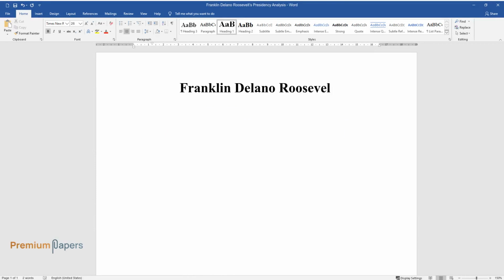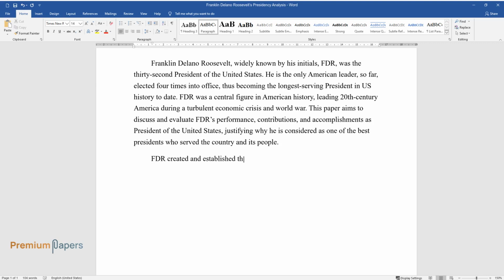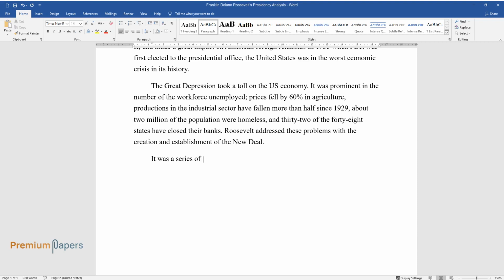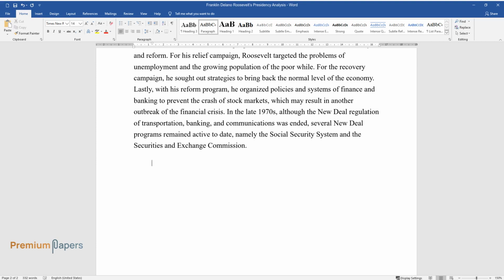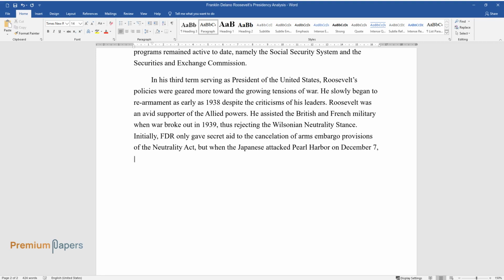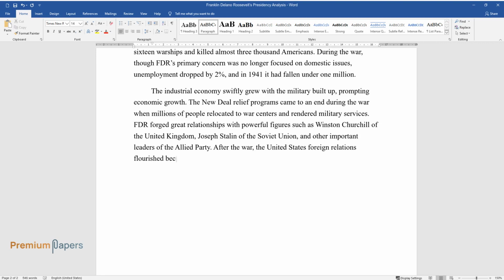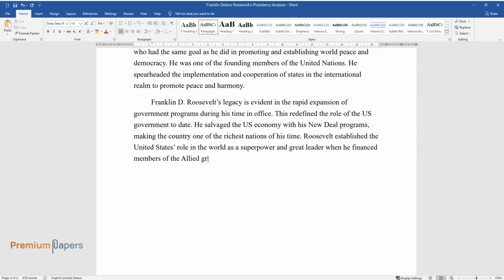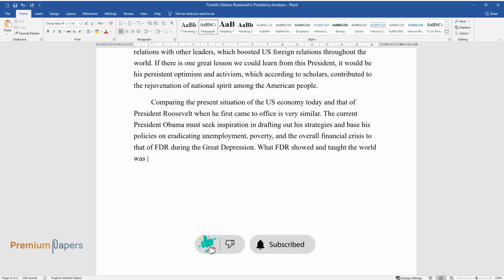Franklin Delano Roosevelt’s Presidency Analysis - Essay Example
📝 Essay description: This discusses and evaluates FDR’s performance, contributions, and accomplishments as President of the US, justifying why he is considered as one of the best presidents who served the country and its people.

ℹ️ Subjects: History
ℹ️ Words: 827
ℹ️ Pages: 4

📚 Reference list:
Alter, Jonathan. The Defining Moment: FDR’s Hundred Days and the Triumph of Hope. New York: Simon and Schuster, 2006. Print.
Black, Conrad. Franklin Delano Roosevelt: Champion of Freedom. United States: Public Affairs, 2003. Print.
Boiler, Paul, et al. The Enduring Vision: A History of the American People. Vol. 2. New Orleans: Houghton Mifflin, 2008. Print.
Burns, James MacGregor. Roosevelt: The Lion and The Fox. Vol. 1. New York: Eason Press, 1956. Print.
Schweikart, Lart, and Allen, Micheal. A Patriot’s History of the United States: From Columbus’ Great Discovery to the War on Terror. United States: Sentinel HC, 2004. Print.